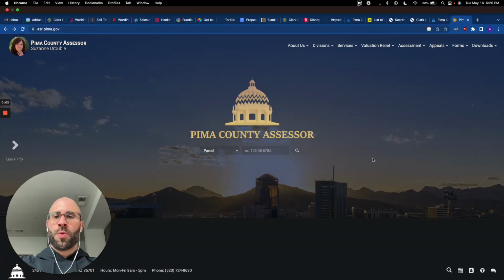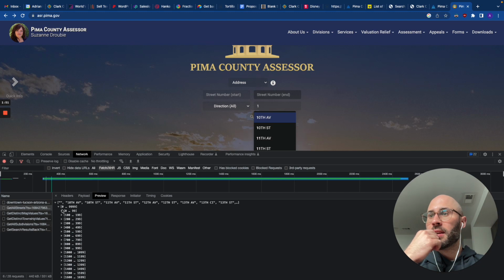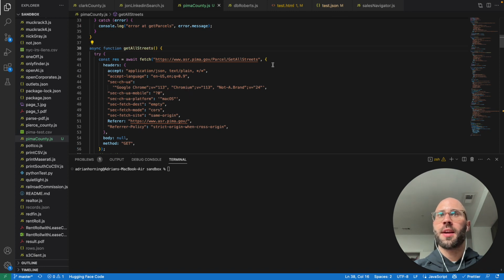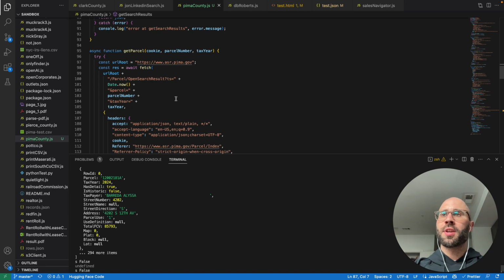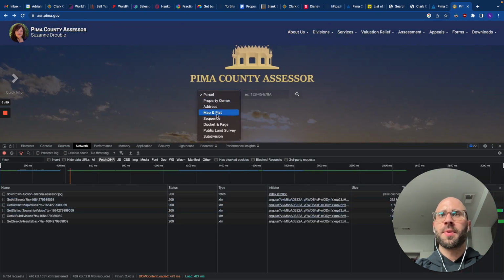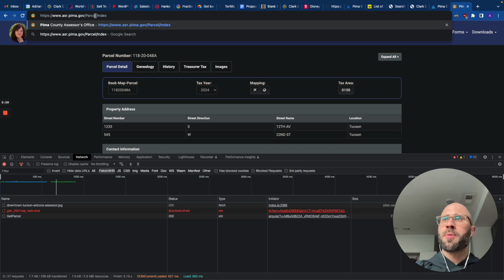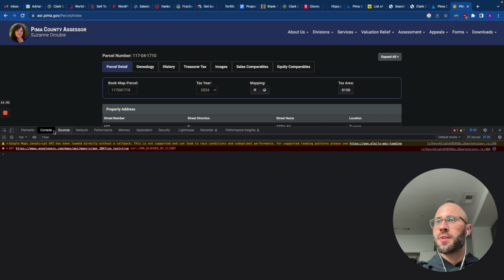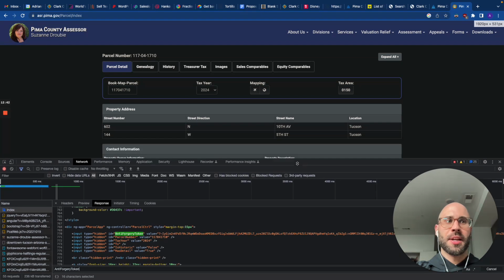How to scrape Pima County Arizona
This was a fun challenge. Pima had some tricks up their sleeves.

This was a great example of scraping an ASP.NET site. ASP.NET is a little tricky sometimes because of the way they handle navigation, and the tokens they require in their API requests.